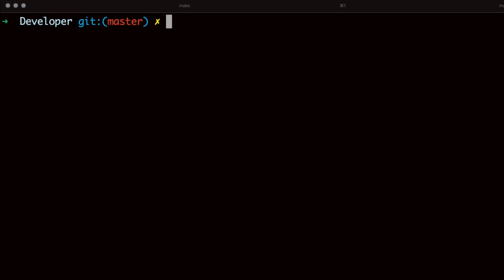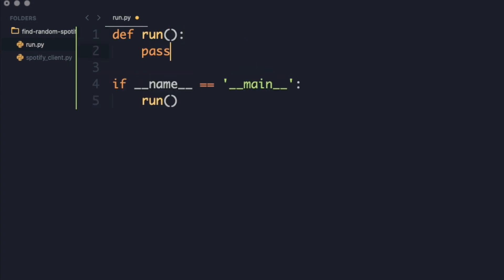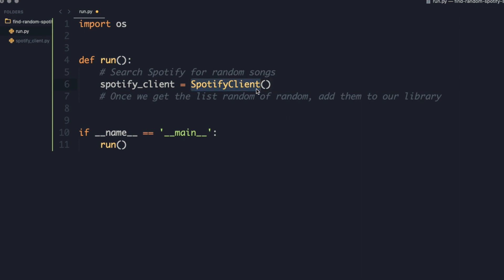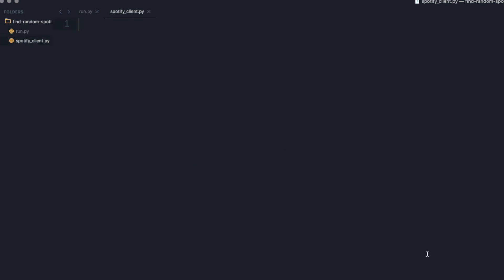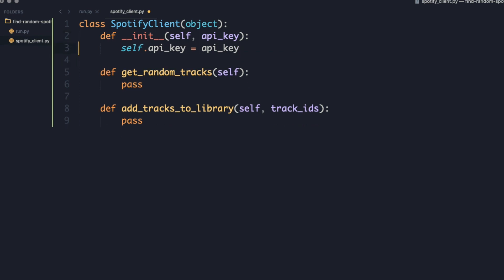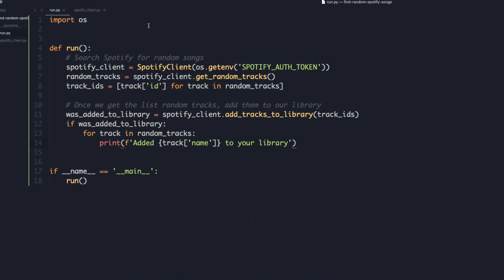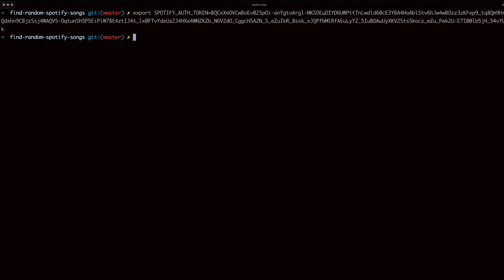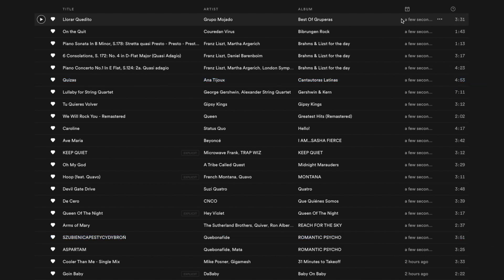Automate Your Music With Python (Spotify API)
So I coded a bot to find rare songs on Spotify. I'll tell you what happened and show you how you can do the same!

In this video I'll show you how to use the Spotify API to find random songs on Spotify with Python. This is a great Python automation project with what's now becoming the world's most popular programming language. It's used everywhere, whether it's in competitive programming, coding interviews, areas of data science, machine learning and algorithmic trading.

Python is a great programming language that's used by the likes of Google, Facebook, Twitter, Quora and pretty much every big tech company you can name. Follow me as I continue to produce Python tutorials that will help you become a rockstar programmer.